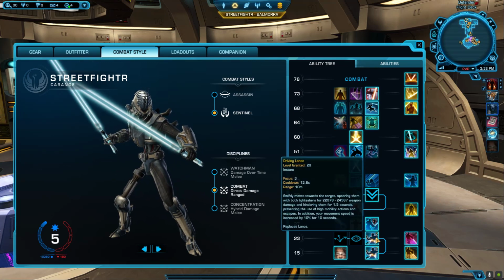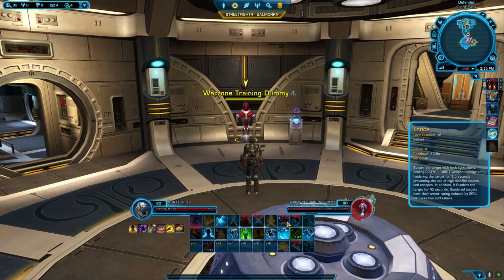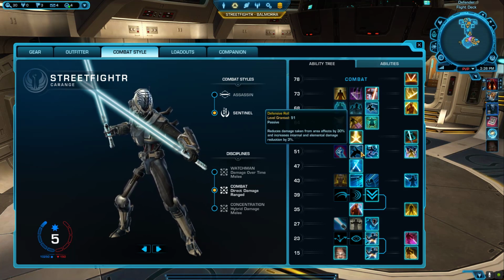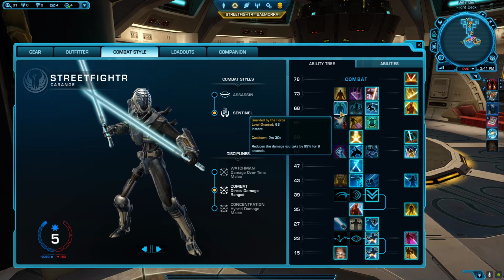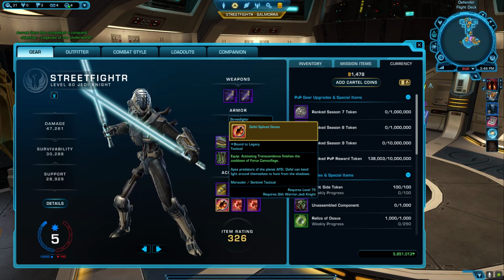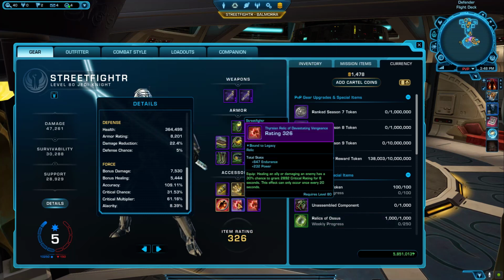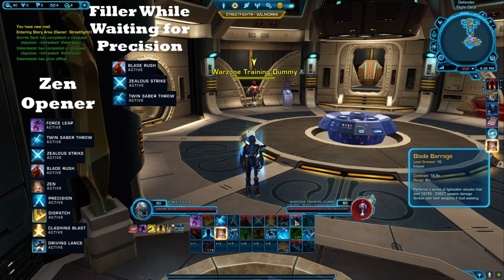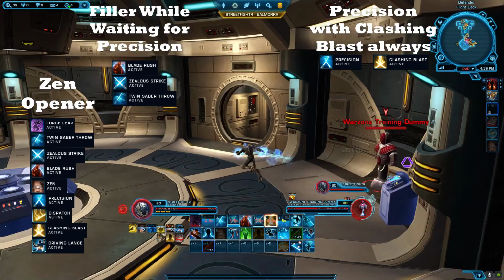SWTOR 7.0 Combat Sentinel Guide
Follow on Twitch.tv/ragequittinggaming
PVE and PVP SWTOR 7.0 Combat Sentinel Guide for New or Returning Players. Gear, Stats, Tactical, Implants and Rotation.
Chapters:
00:00-00:20 Intro
00:20-12:10 Talents
12:10-16:10 Gear
16:10-22:00 Rotation